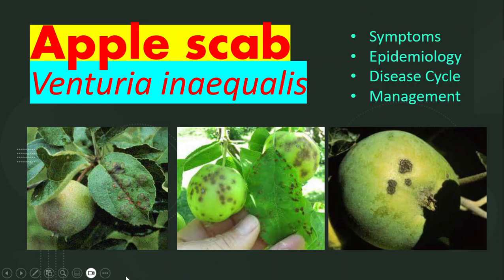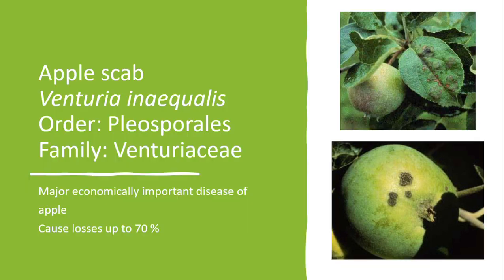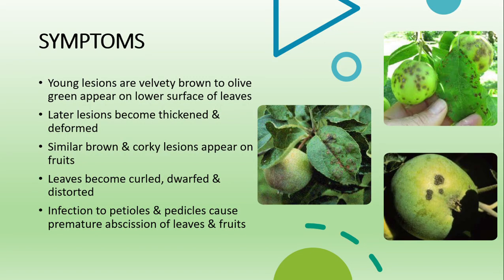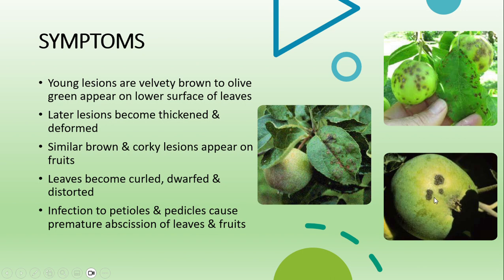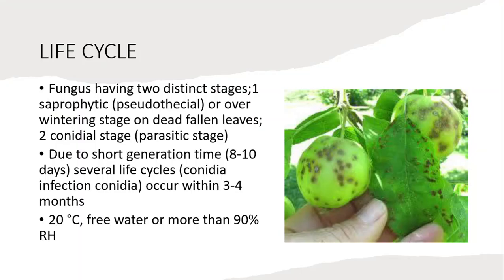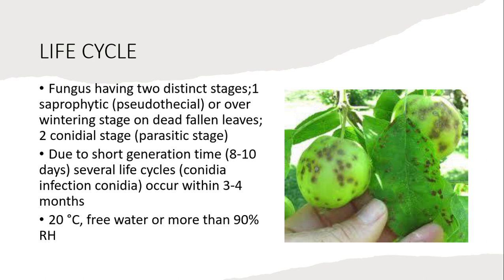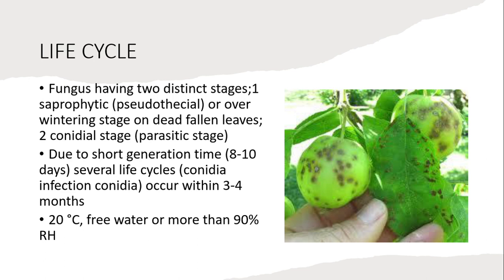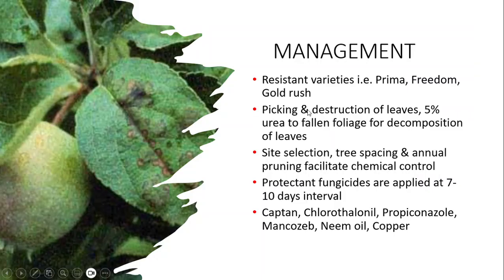Apple Scab Disease: Causes, Symptoms, and Effective Management Strategies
Apple scab disease, Venturia inaequalis, plant pathology, fungal disease, apple tree care, crop management, disease control, cultural practices, fungicide application

Apple scab disease is a common and devastating fungal disease that affects apple trees worldwide. It is caused by the pathogen Venturia inaequalis, which can lead to significant yield losses and reduce fruit quality. In this video, we will explore the causes, symptoms, and effective management strategies for apple scab disease. Discover essential insights on disease prevention, cultural practices, and the proper application of fungicides to safeguard your apple orchard and ensure a bountiful harvest.

Apple scab disease is caused by the fungus Venturia inaequalis. This pathogen overwinters on infected fallen leaves and fruit on the ground. In spring, the fungus produces spores that are carried by wind or rain to new growth on apple trees. Once the spores land on susceptible tissue, they germinate and infect the leaves, fruit, and twigs. The fungus thrives in moist conditions, making it particularly problematic in regions with high humidity or frequent rainfall.
Thanks